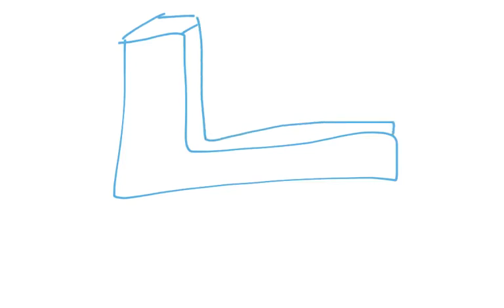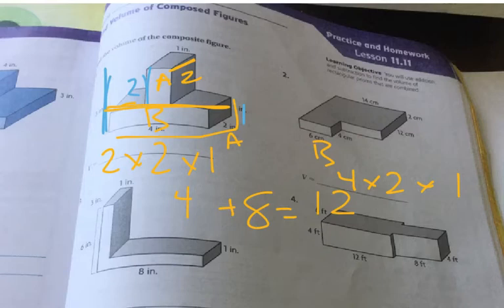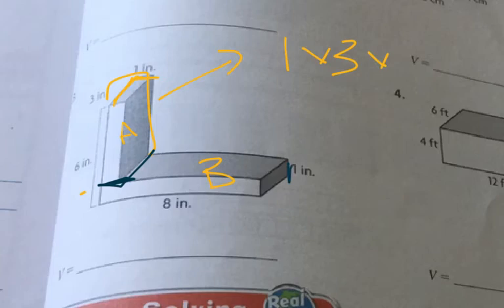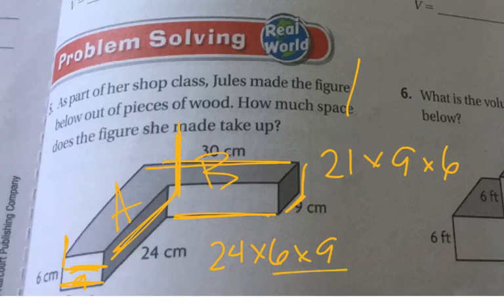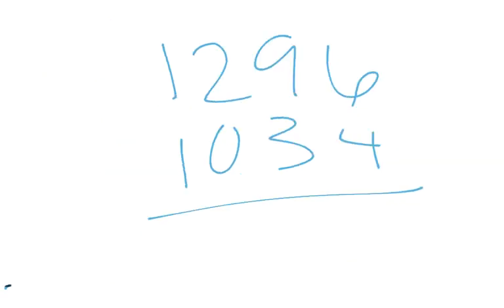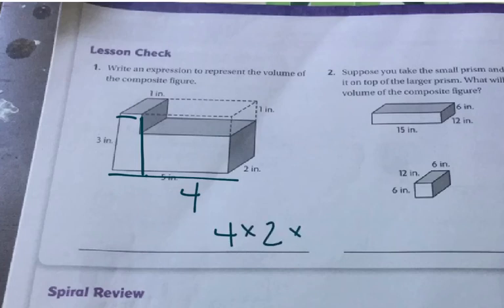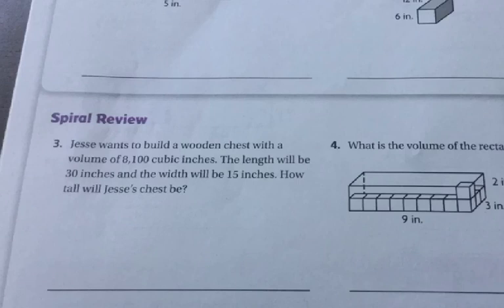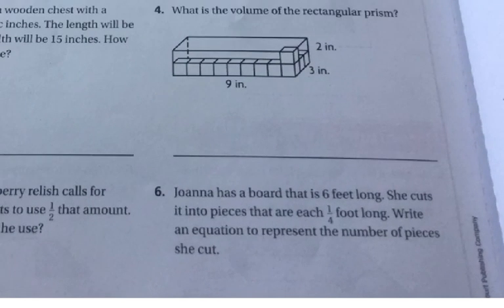5th Grade Go Math- 11.10